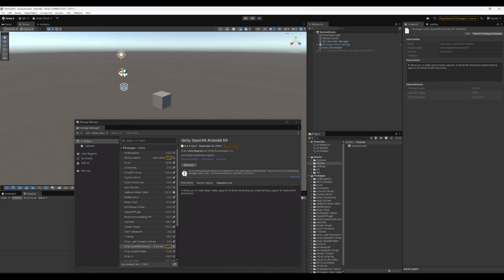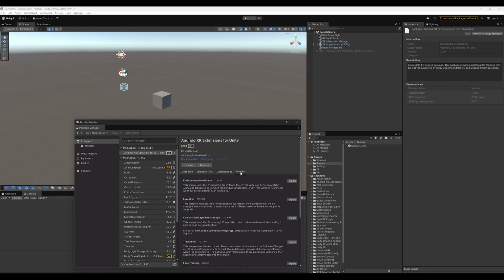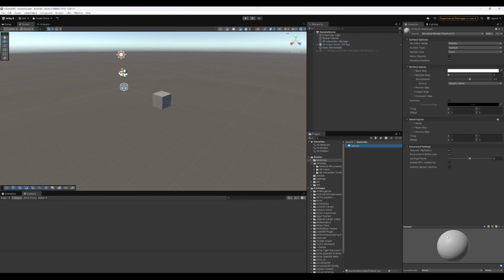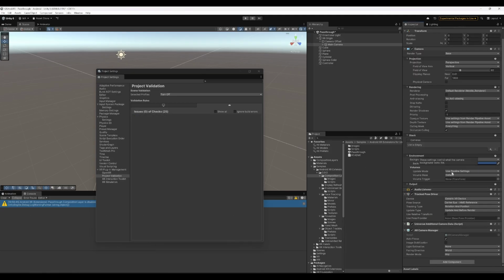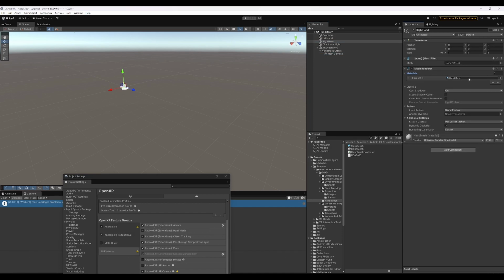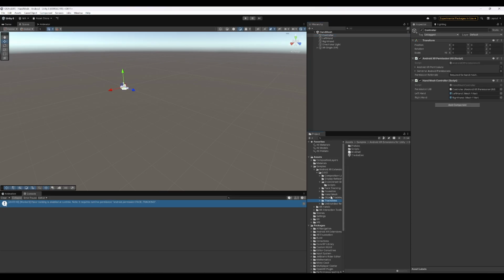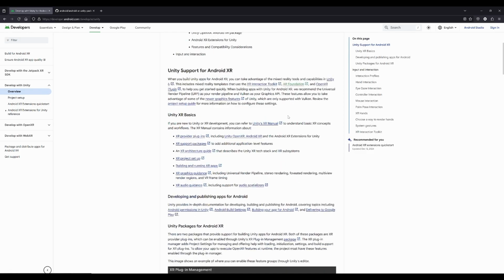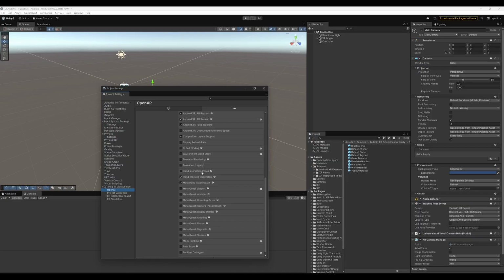AndroidXR in Unity in under 15 Minutes - FollowUp AndroidXR Extensions and samples